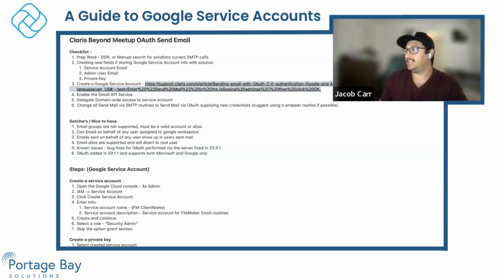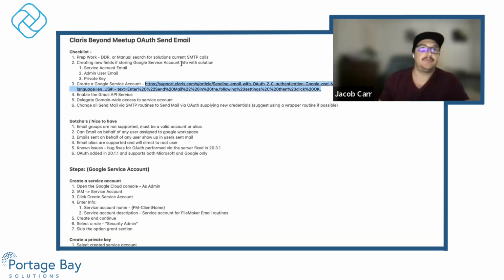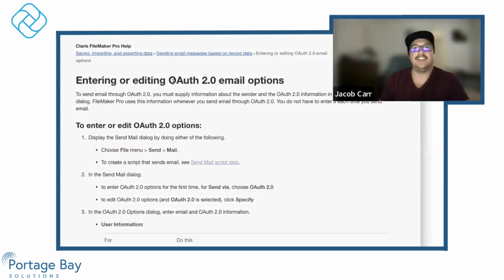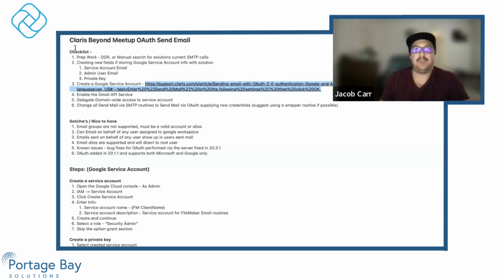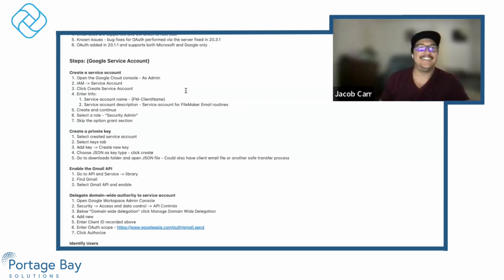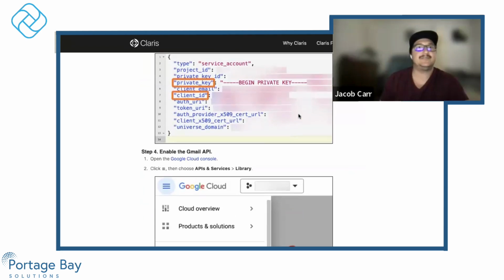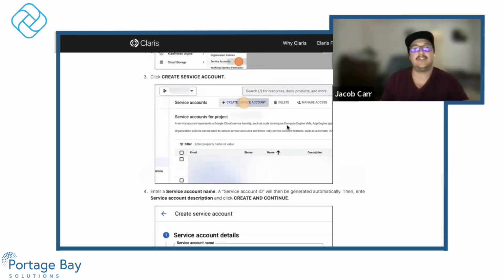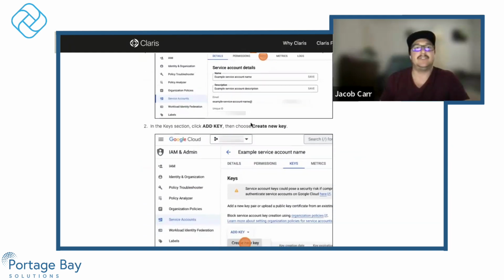Unlocking OAuth: A Developer’s Checklist for FileMaker Email Services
Portage Bay developer Jacob provides a comprehensive checklist for transitioning from SMTP to OAuth for email services in FileMaker systems, with a focus on solutions involving Google. He emphasizes the importance of understanding the number of SMTP calls in your FileMaker solution and the steps required to create a Google service account for domain-wide access. Jacob also walks through enabling the necessary API settings, including the email API, and references Claris-provided documentation and images to help guide the process. Ideal for FileMaker developers looking to streamline their email integration with OAuth.

FILEMAKER FIXIT!